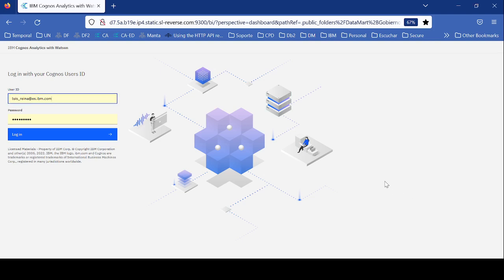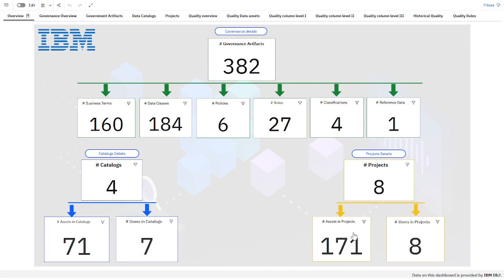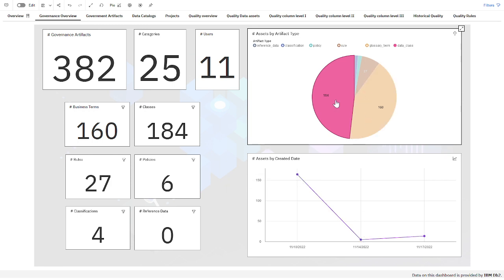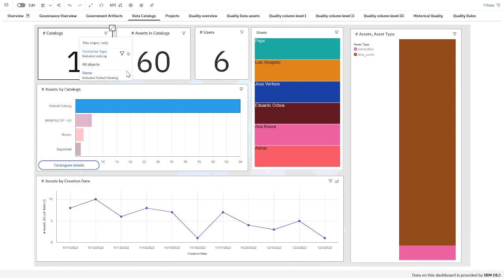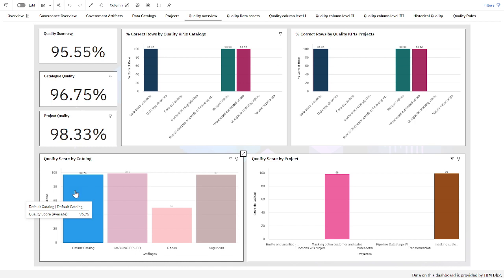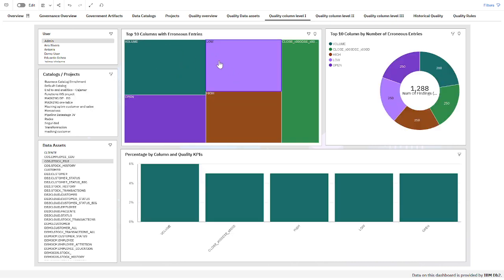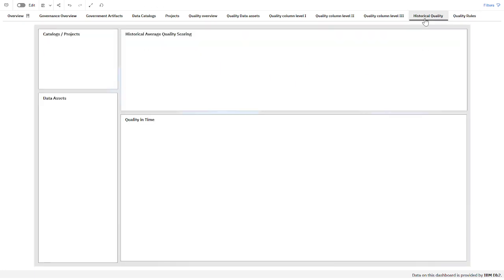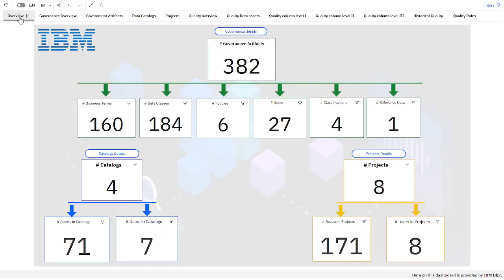Cognos Analytics Dashboard over IBM Watson Knowledge Catalog Data Mart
If you want to deploy this Dashboard here you have all the information: